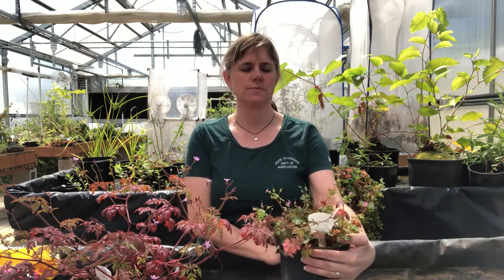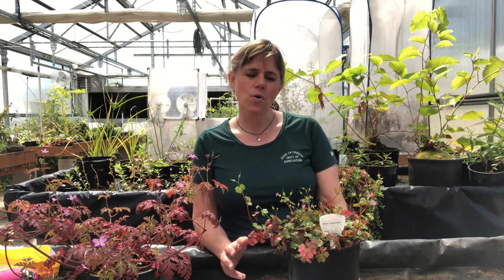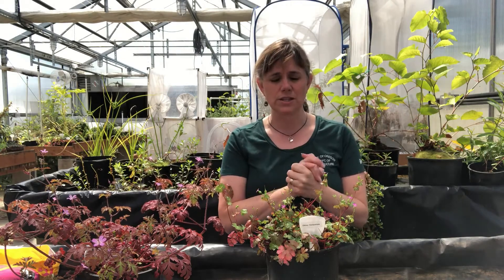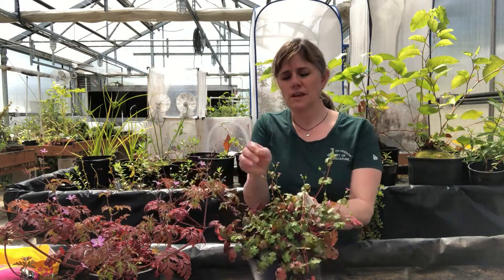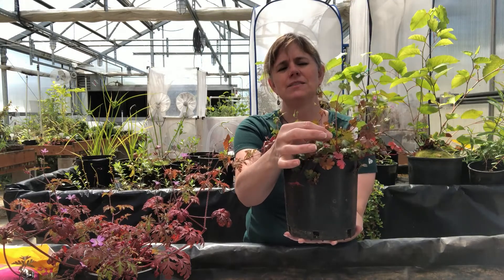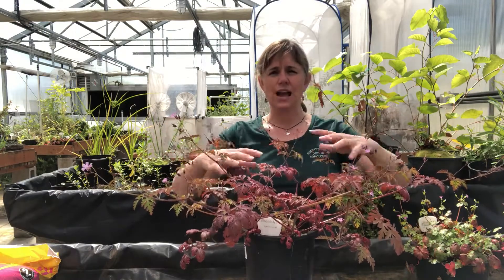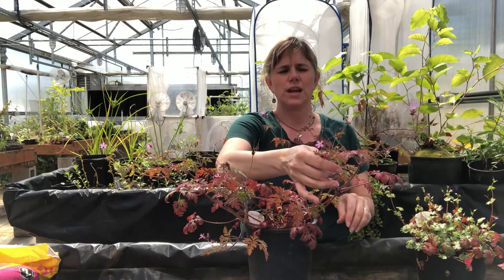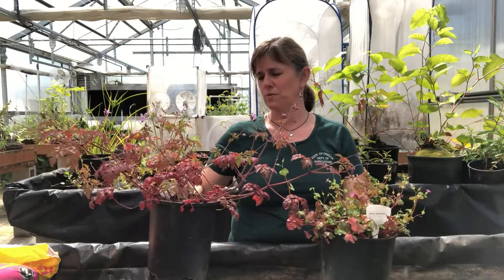Shiny geranium and herb Robert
From the Oregon Department of Agriculture. Welcome back to the greenhouse! In this dispatch Beth introduces you to two annual geranium species: shiny geranium and herb Robert (a.k.a. stinky Bob).

These are both "B" listed species on Oregon's noxious weed list which means they are fairly widespread and most control is focused on specific habitat area that are under restoration.